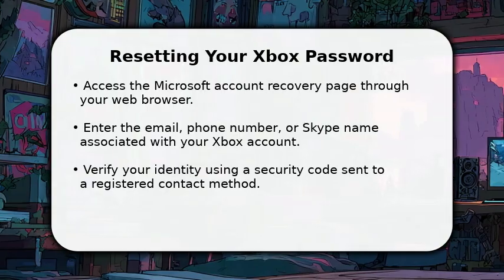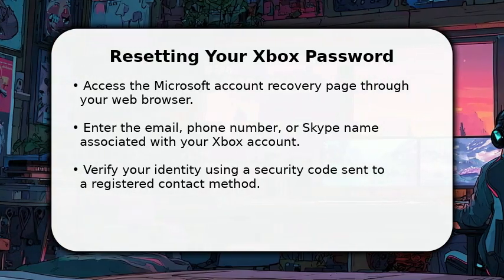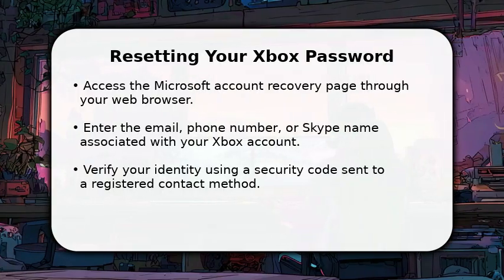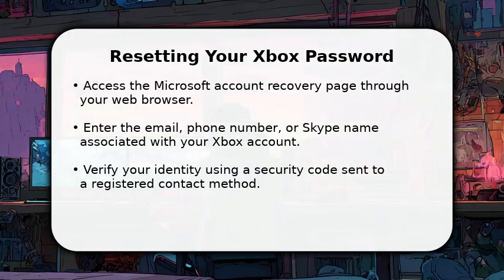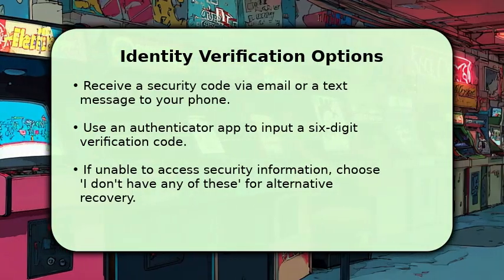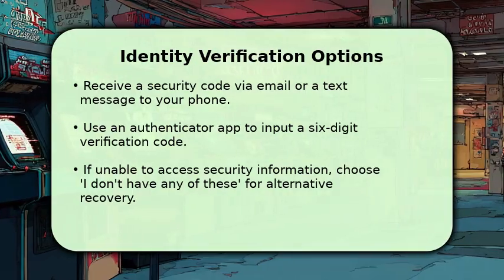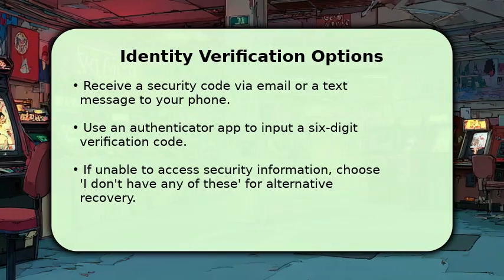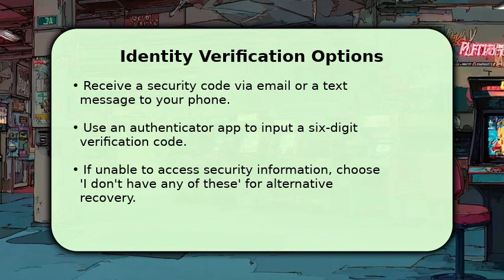How to Reset Your Xbox Password (Updated 2025)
▸ :^) Are you struggling to access your Xbox account because you've forgotten your password? This video provides a comprehensive, step-by-step guide on how to reset your Xbox password quickly and easily. Whether you're locked out, need to regain access to your gaming profile, or simply want to update your security, we'll walk you through the entire process. Learn the official methods for Xbox password recovery, including using your associated Microsoft account. We cover common issues and provide clear instructions to help you resolve login problems and get back to gaming without hassle. Don't let a forgotten password keep you from your favorite titles; follow these simple steps to retrieve your Xbox account and ensure your profile is secure.